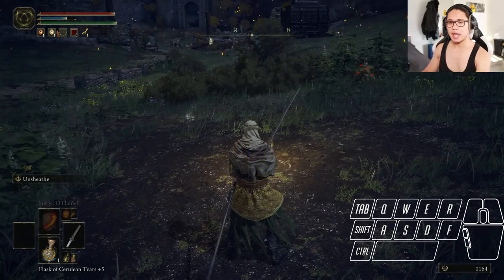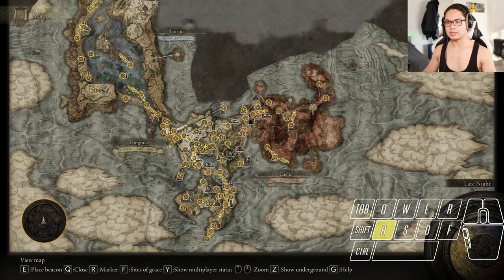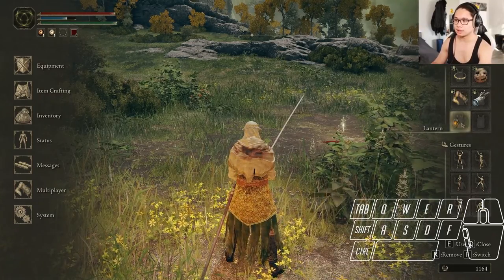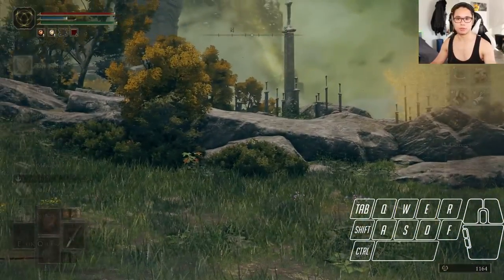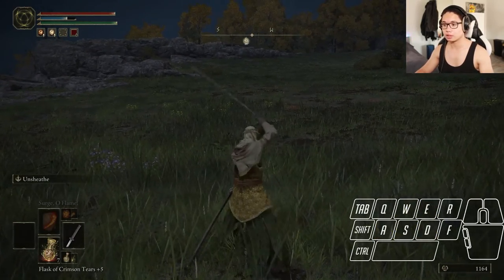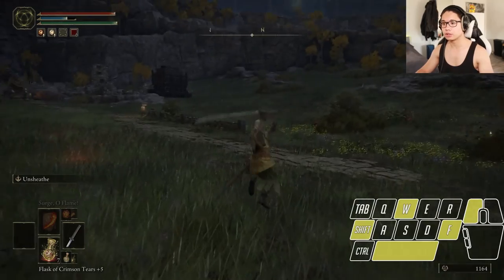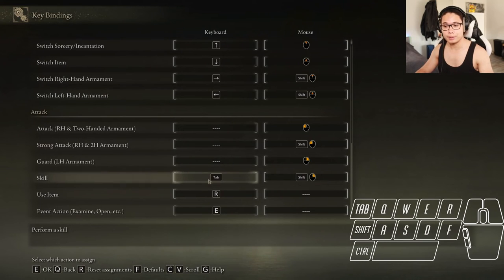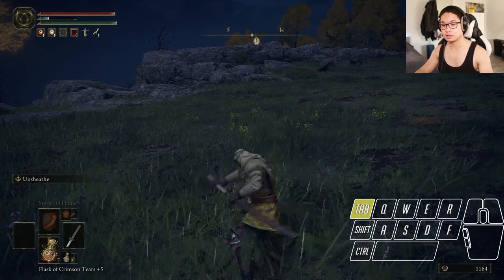Elden RIng Keyboard & Mouse | BEGINNER GUIDE | Controller Prompt & All BASICS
In this Elden Ring guide we go over all important basics for keyboard and mouse. We cover things like movement, combat, keybinds,  map and things like disabling the controller prompt.

Chapters:

0:00 Intro, Controller Prompt and Map
0:50 Pouch and Horse
1:35 Movement and Combat